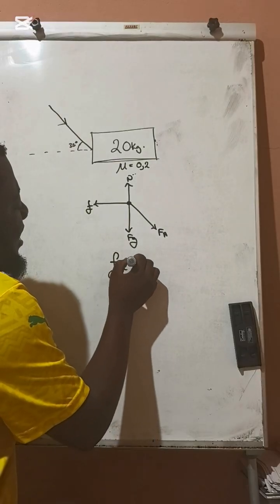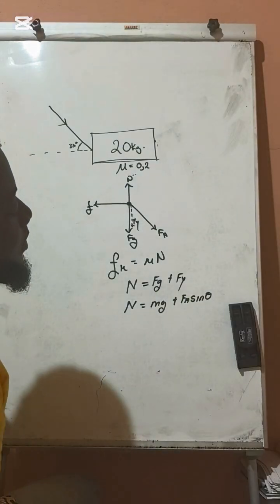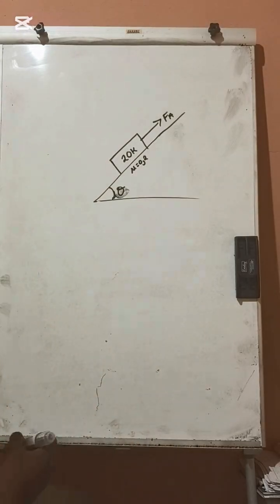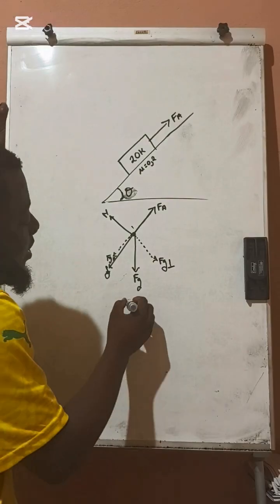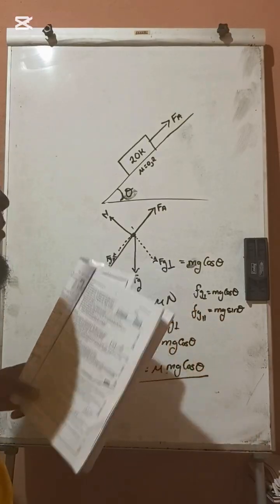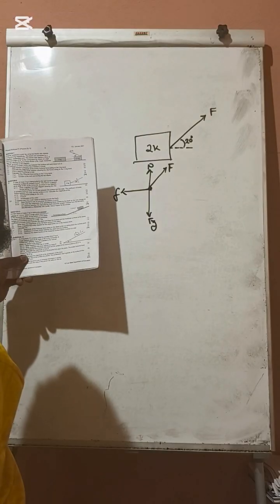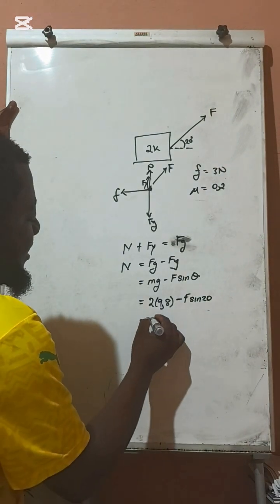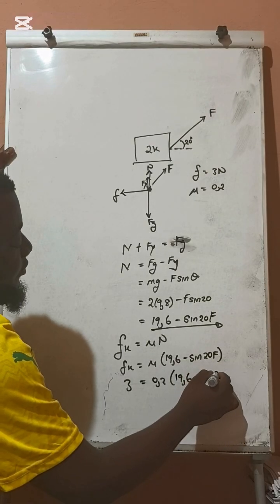Newton Laws.. Free body diagrams and culculating net force acting on an object.